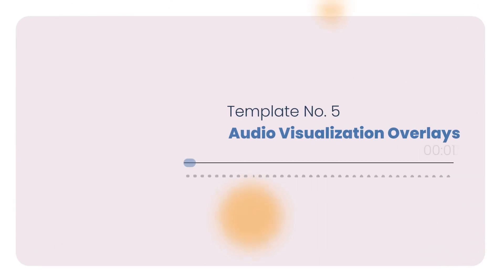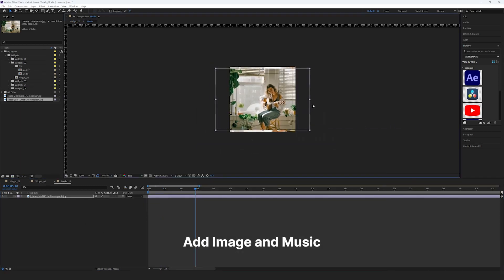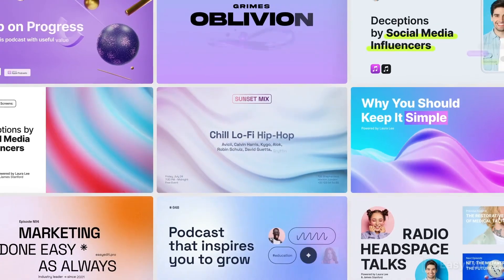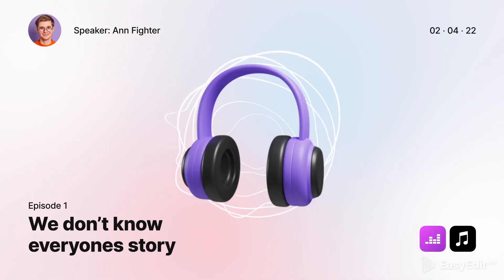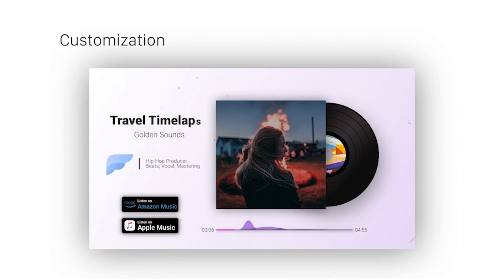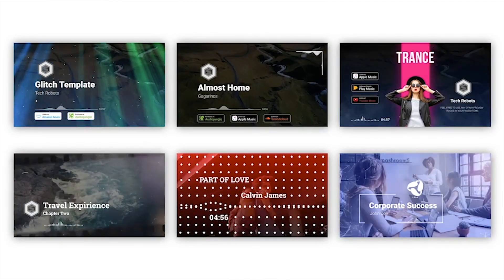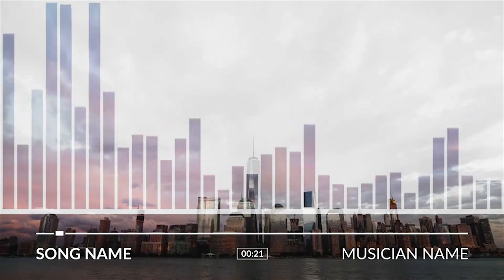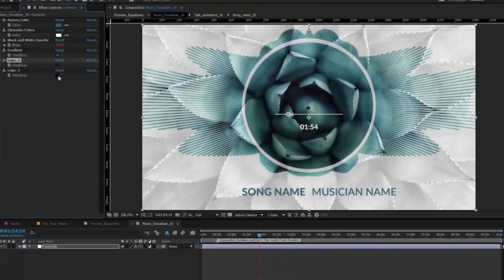10 Best After Effects Audio Visualizer Templates (2024)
Customize and animate your audio tracks for an immersive audio-visual experience with the 10 best After Effects Audio Visualizer Templates.

0:00 Intro
0:48 1. Cassette Audio Visualizer
1:06 2. 10-In-1 Music Visualizer
1:29 3. Monsters Audio Visualizer
1:50 4. 27 Audio Visualizers Pack
2:13 5. Audio Visualization Overlays
2:31 6. Audio Visualizer Pack 2.0
2:56 7. Audio Visual Kit
3:21 8. Music Producer Tool V6
3:45 9. Audio React Music Visualizer
4:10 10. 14 Music Visualizers
4:37 Outro